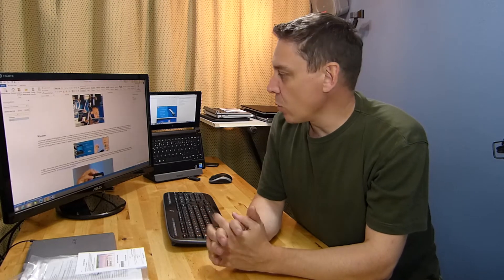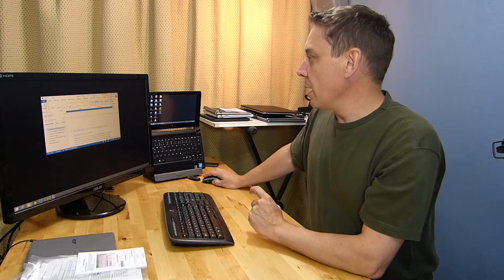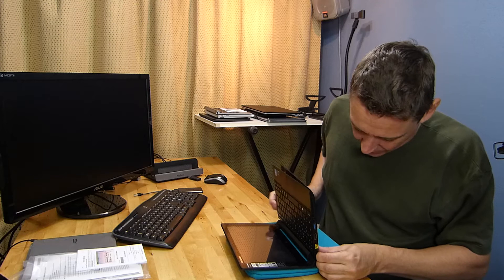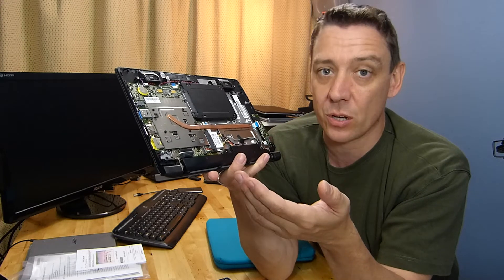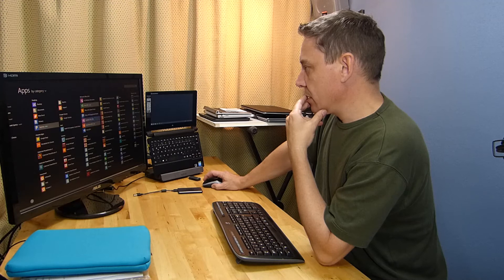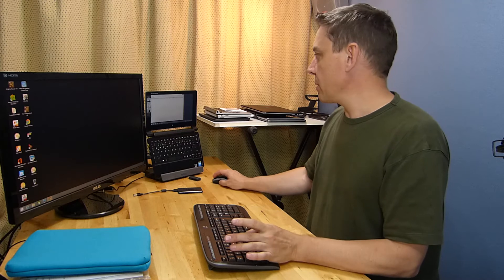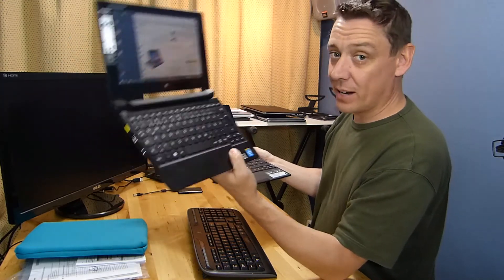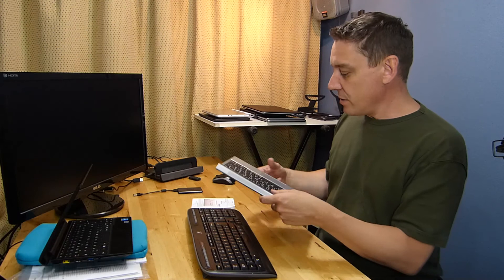Lenovo Flex 10 SSD Upgrade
The SSD upgrade has improved boot and application startup times by at least 50% and really changed the overall usability. I recomment the product and the upgrade for anyone that wants a low-end netbook style touchscreen PC. Office license included (Home and Student)